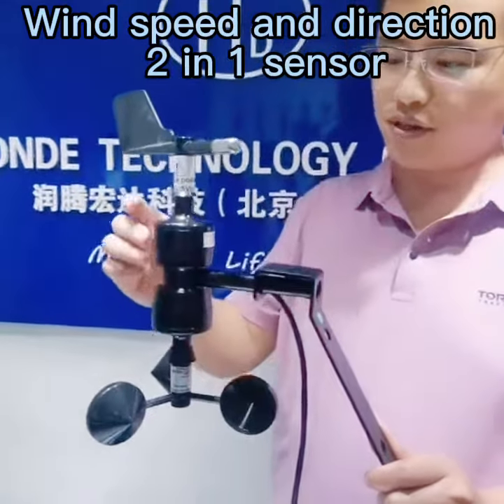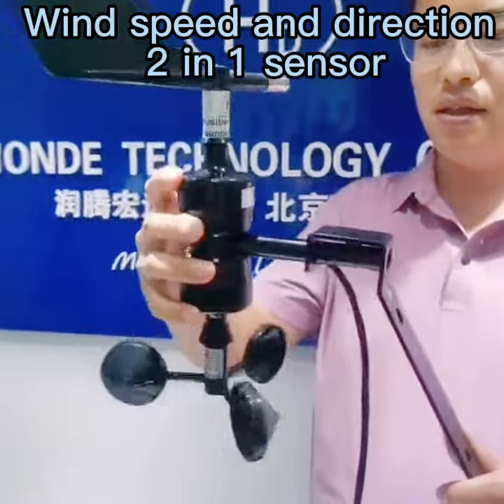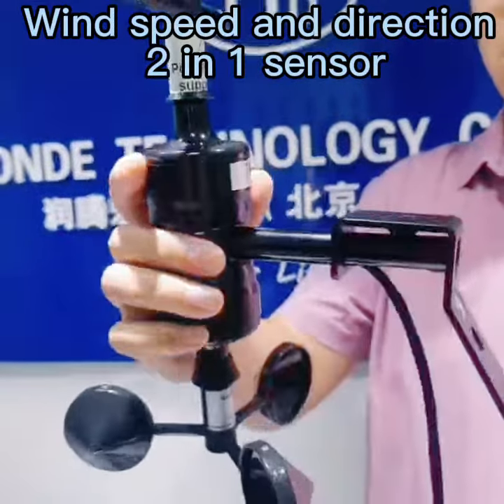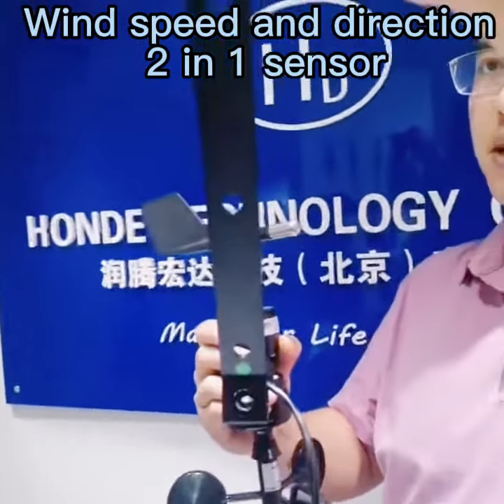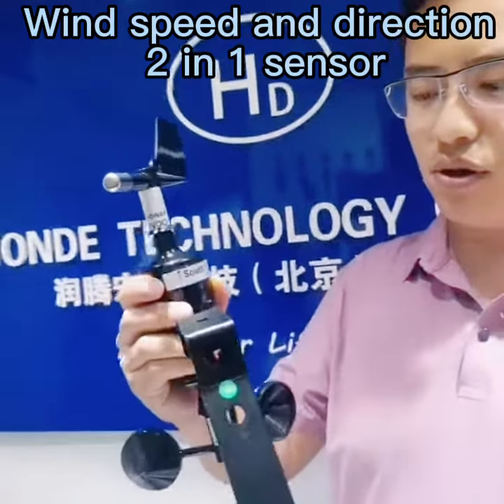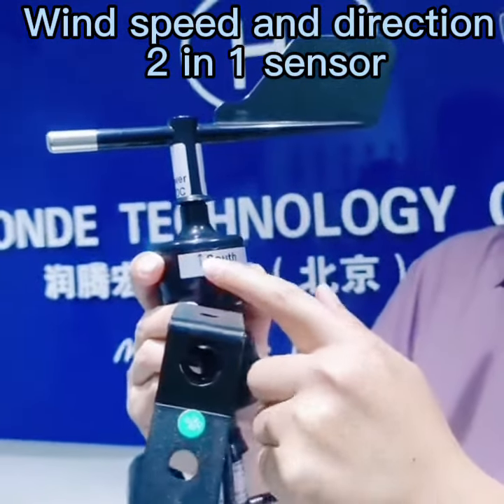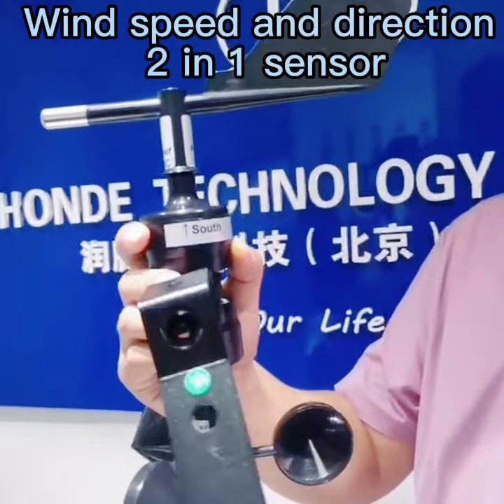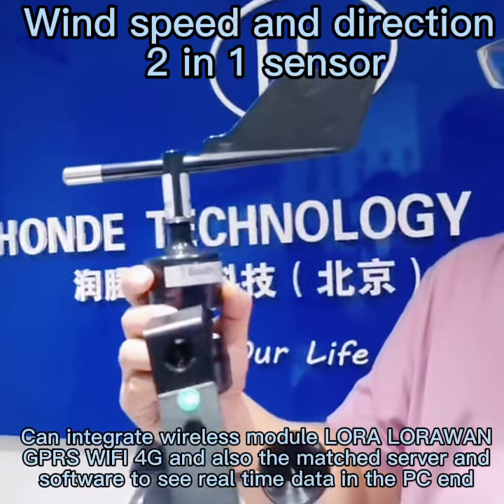Wind speed and direction 2 in 1 sensor